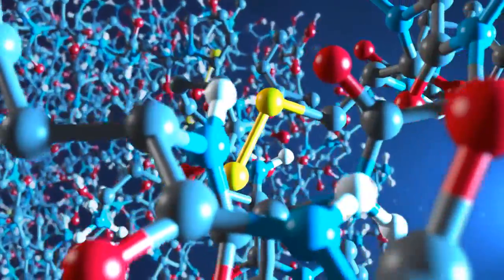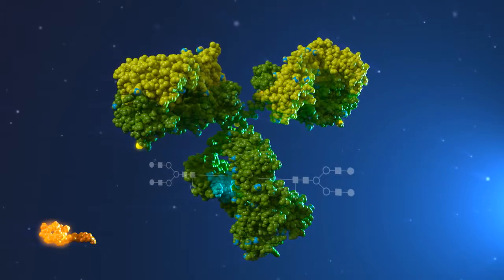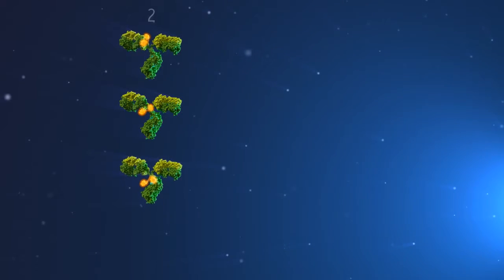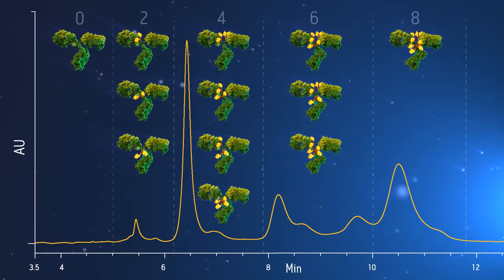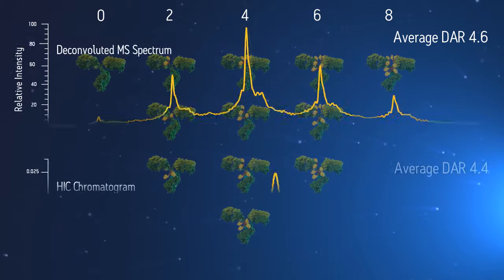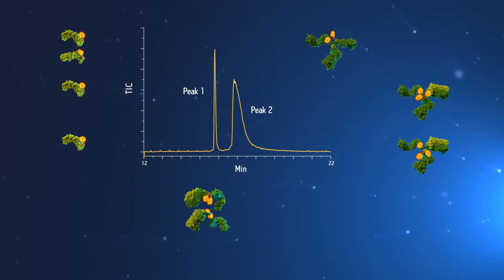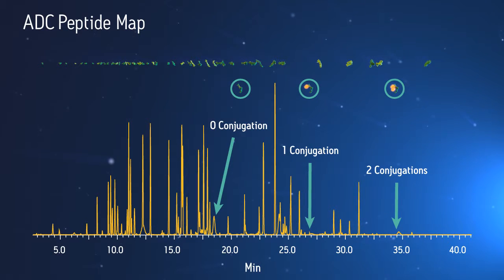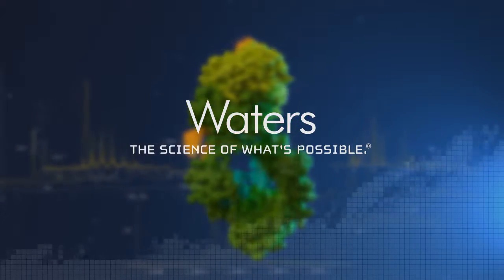Characterization of Antibody-drug Conjugates (ADC)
Antibody-drug conjugates (ADCs) represent a rapidly growing class of anti-cancer therapeutics in which a potent small molecule is linked to a monoclonal antibody.

To-date, two antibody-drug conjugates have been approved by regulators in the United States,  Canada and Europe.  These two modalities conjugate the cytotoxic drugs to either lysine or cysteine after reduction of four inter-chain disulfide bonds.

Due to the (1) small molecule property, the (1) chemical linking chemistry and (3) different amino acid conjugation, antibody-drug conjugates or ADCs exhibits a more complex and heterogeneous structure than the parent monoclonal antibody.

This complexity and heterogeneity present a significant challenge.

However, analytical characterization plays a crucial role during discovery, process scale-up, manufacturing, and release/stability testing of antibody-drug conjugates. This includes the determination of drug-to-antibody ratios (DAR) and sites of conjugation.

Hence, the  selection of appropriate analytical techniques, which depends on the properties of the linker, the drug and the choice of attachment site, is critical.

This educational video addresses available solutions.